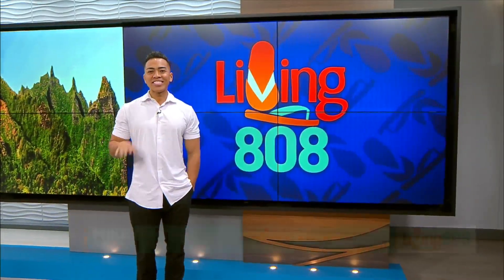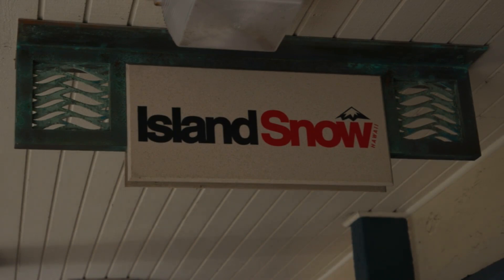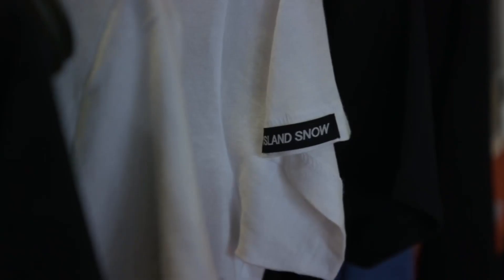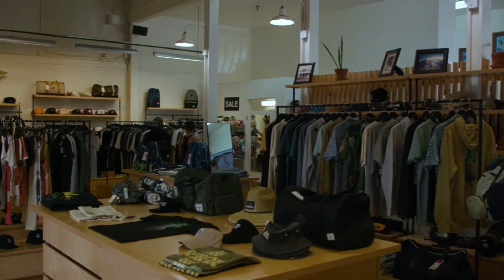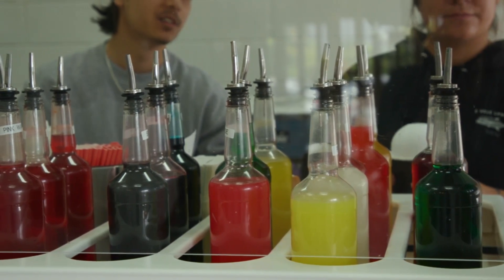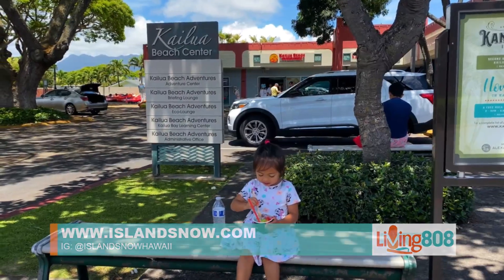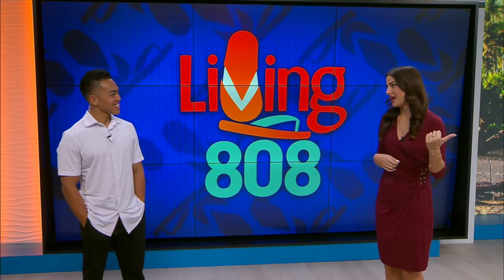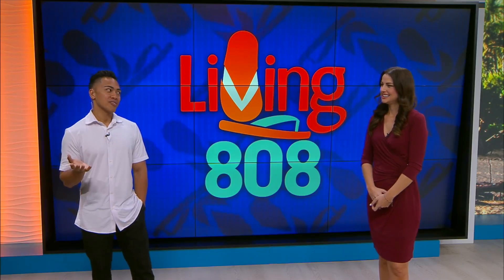Island Snow serving flavors and looks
Located in Kailua Beach Center, Island Snow is not just an ordinary shave ice stop, but also a popular clothing brand store! Kelly went over to Kailua to chat with Adam Kodama, Director of Operations at Island Snow.